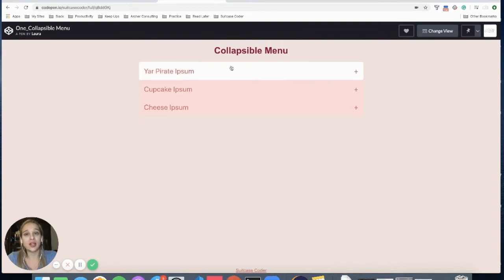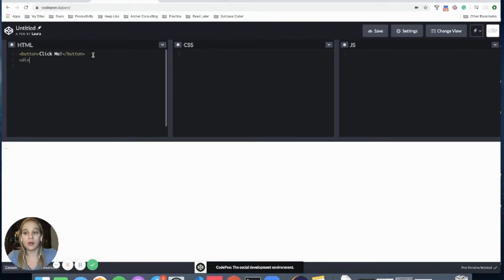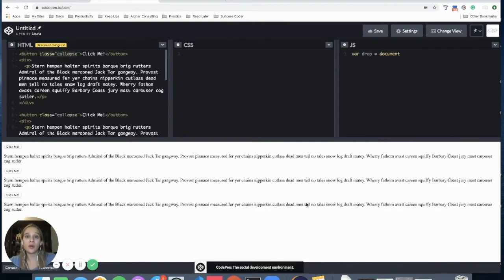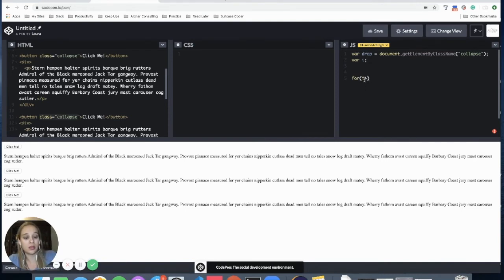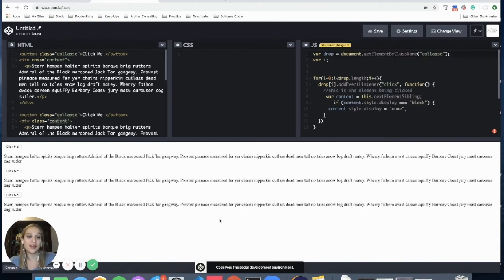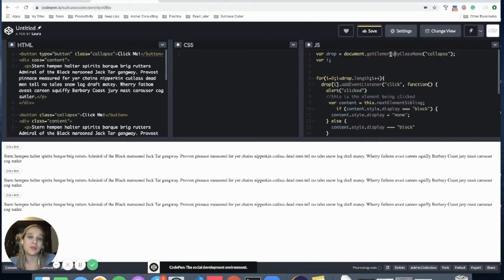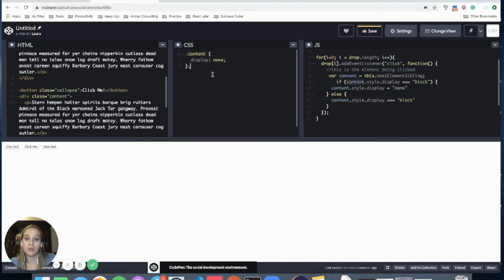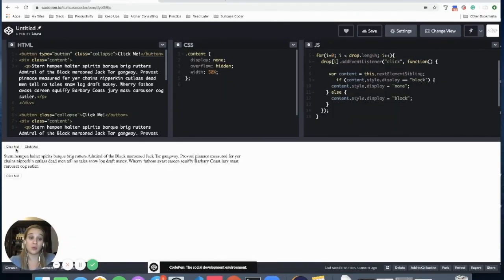Make a Collapsible Menu with HTML CSS JS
Weekly Challenge 01 - How to create a collapsible dropdown menu using HTML, CSS, and Javascript